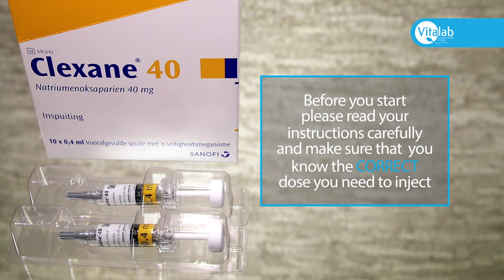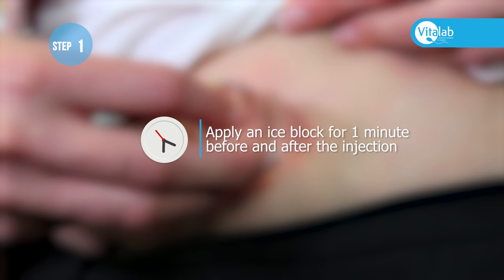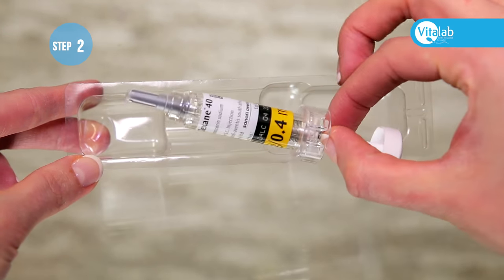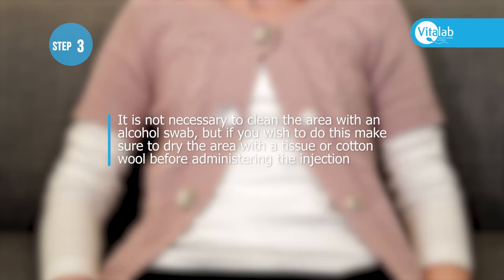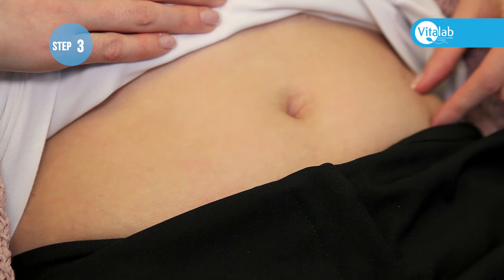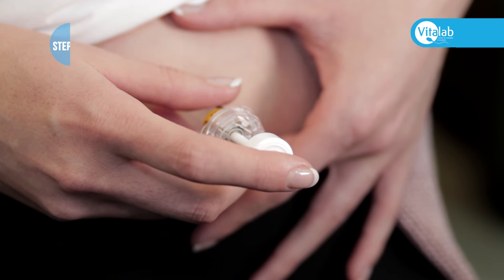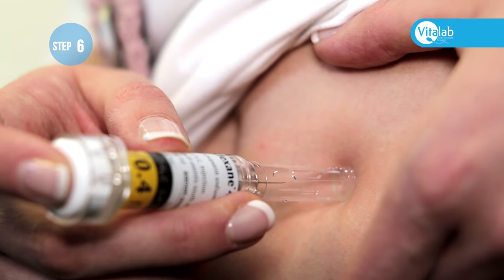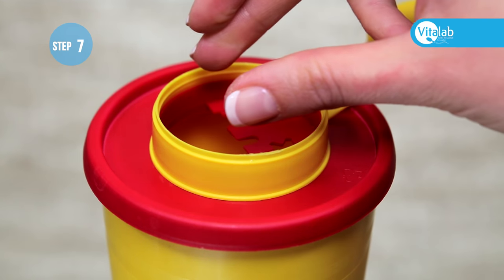Clexane - How to use!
This video tells you HOW TO USE the Clexane 40mg injection, which is a pre-filled syringe administered subcutaneously ideally in the abdomen area beneath the belly button.

We will cover all the important questions and instructions like what is Clexane 40mg, how to use it, how to inject it, how to store it, where to inject it, when to take it and much more! This is a full tutorial on the Clexane 40mg injection.

Clexane is a blood thinner medication containing Enoxaparin. Clexane has been known to cause bruising (common side effect) around the injection site and this is normal, we do share a few tips on how to reduce the bruising.

Chapters:
00:00 Introduction
00:09 Read your instructions
00:38 Bruising
00:42 Step 1
01:04 Step 2
01:18 Step 3
01:54 Step 4
02:01 Step 5
02:12 Step 6
02:37 Needle Cover
02:50 Step 7
02:55 END

Let us know what other medications we should do "HOW TO" videos on for you?

Always remember with Vitalab: Arrive as a Patient, Leave as a Parent.